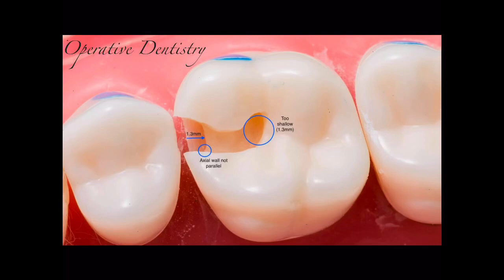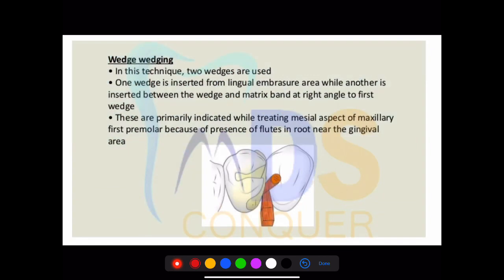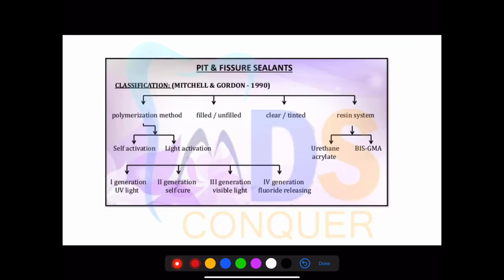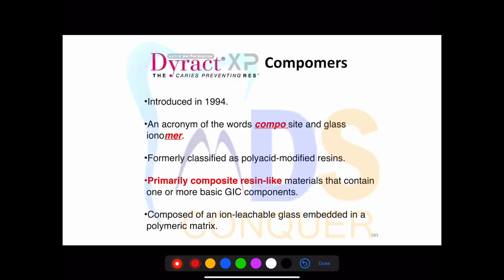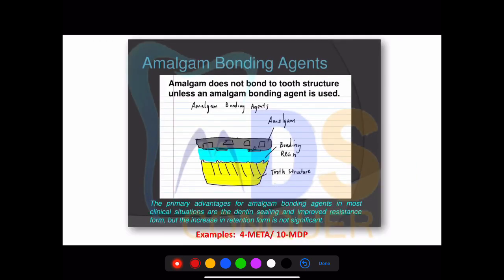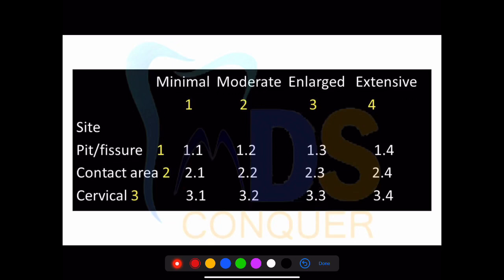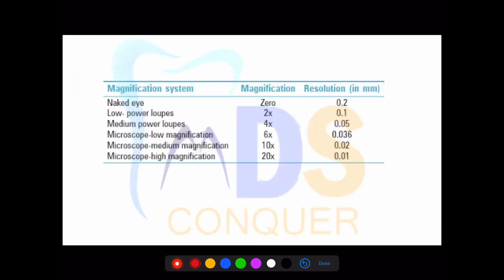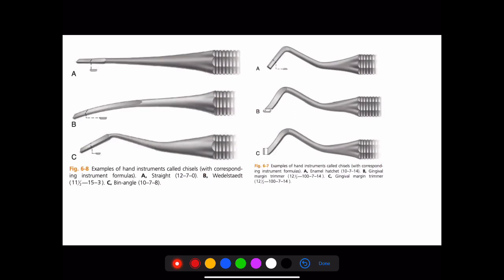OPERATIVE DENTISTRY II NEET MDS || INICET MDS || Quick Revision | WE ARE WITH YOU - TEAM MDSCONQUER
OPERATIVE DENTISTRY II NEET MDS || INICET MDS || Quick Revision